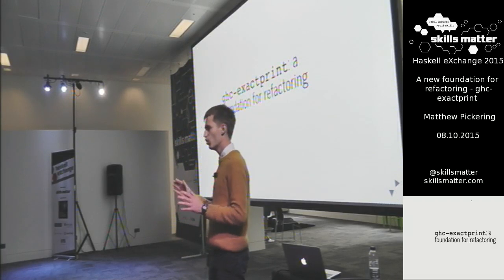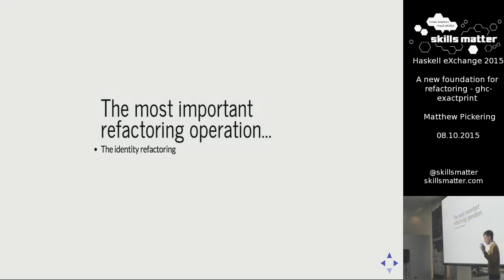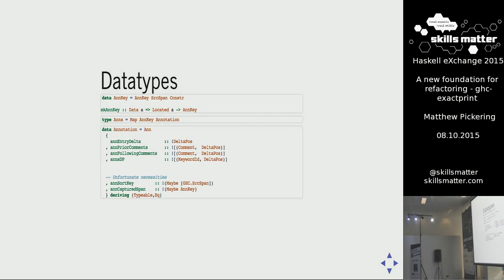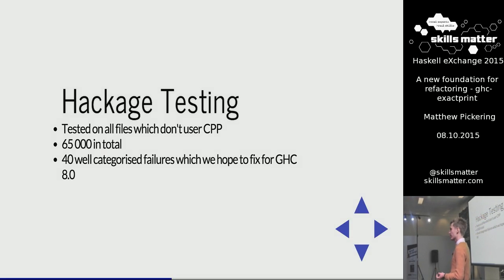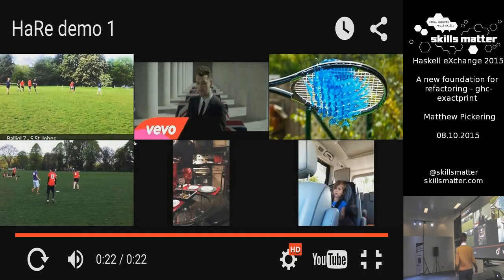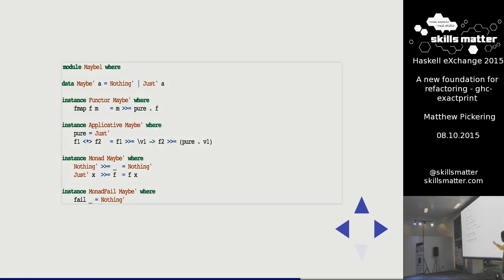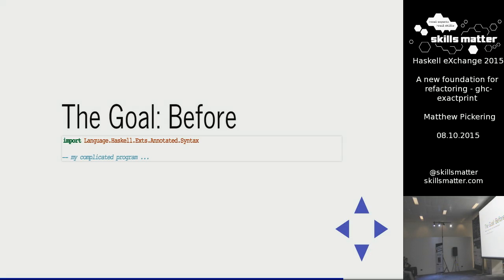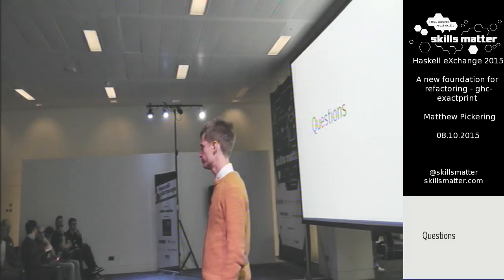Matthew Pickering - ghc-exactprint: a Foundation for Refactoring (HaskellX 2015)